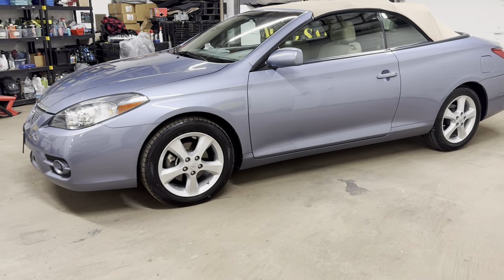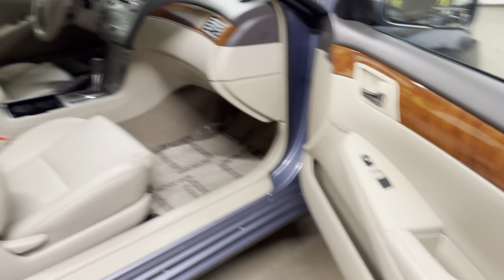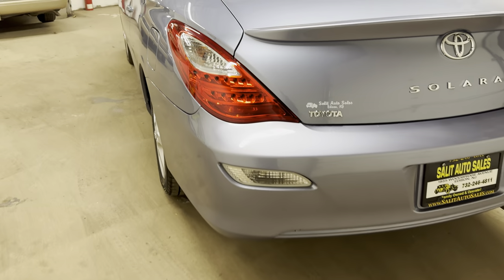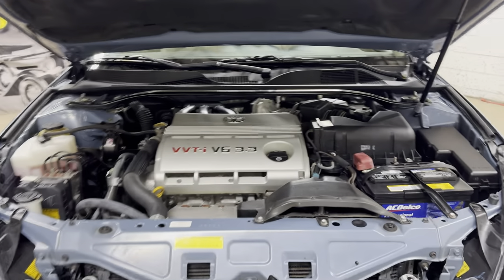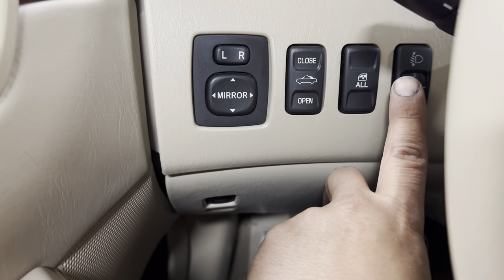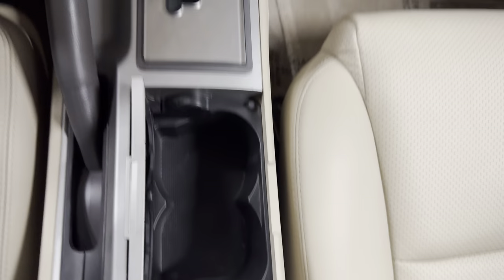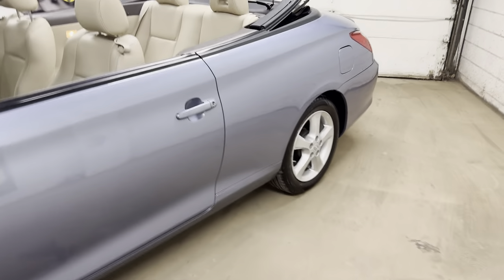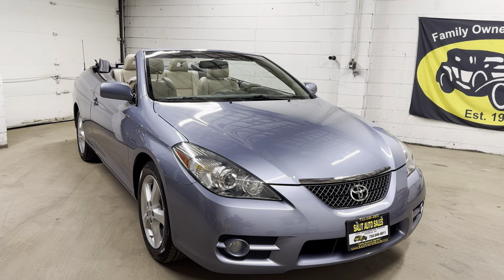Low Mileage | Like New 2007 Toyota Solara SLE convertible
This is a 2007 Toyota Solara SLE convertible with 40,000 low miles on it. This low mileage Solara was not smoked in and certified by Carfax to have a clean history report. It is equipped with leather interior, heated seats, ABS, side airbags, traction control, driver side power seat, remote keyless entry, aux port, power convertible top and alloy wheels. It is also equipped with Toyota's JBL Premium Sound System. There is a warranty included.

At Salit Auto Sales, we believe in transparency. We have NO hidden fees. The fees associated with purchasing a vehicle are the cost of the vehicle, NJ state sales tax, NJ motor vehicle fees, and a $299 documentary fee. Please note that the NJ motor vehicle fees apply only to vehicles being registered in NJ.

for the Carfax Report!

🔍 Explore our selection of high-quality cars and drive away with confidence!